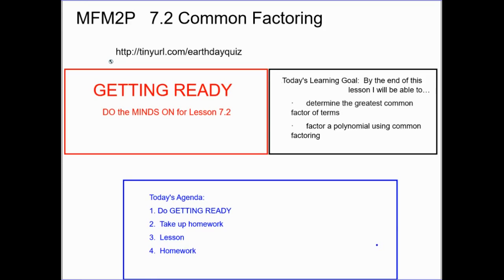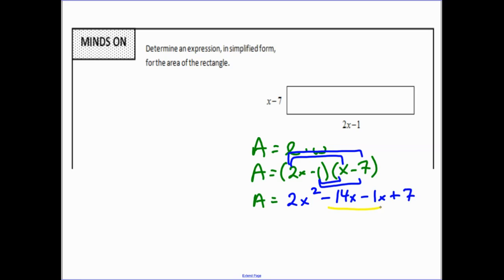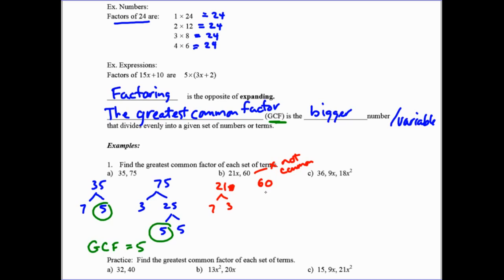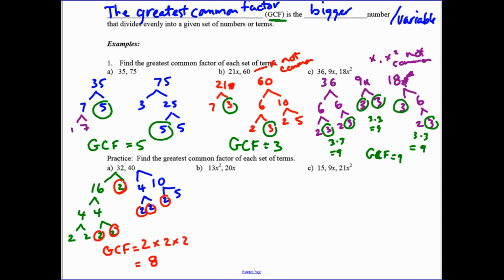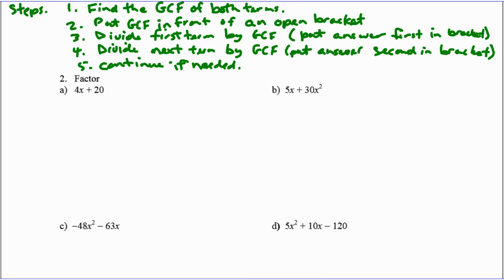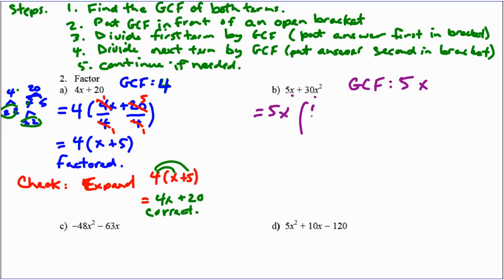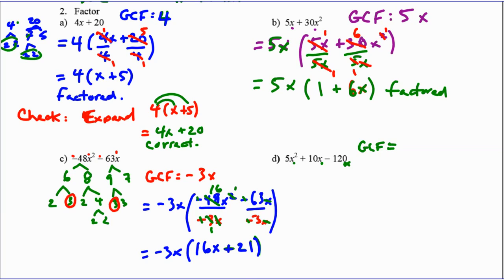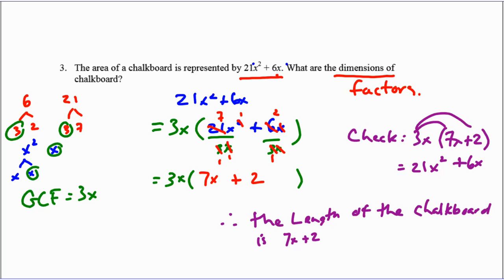2P U3Ch7.2 Common Factoring